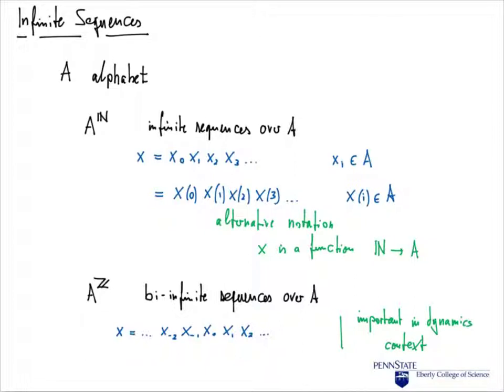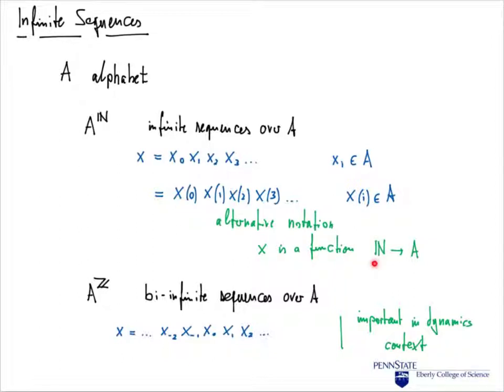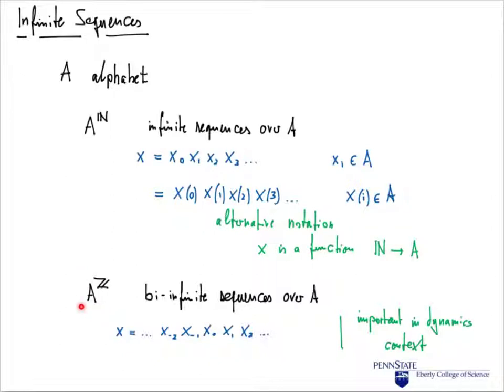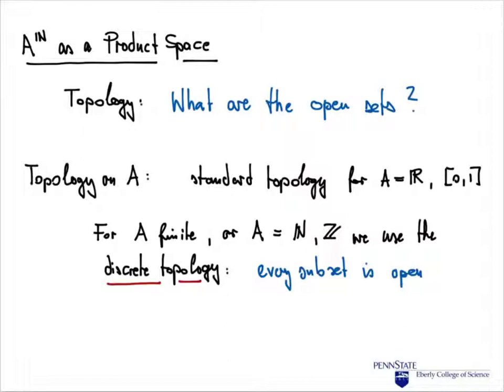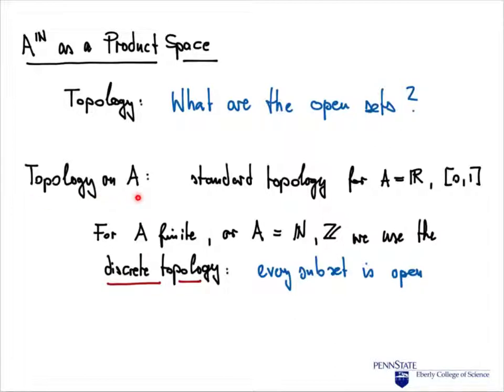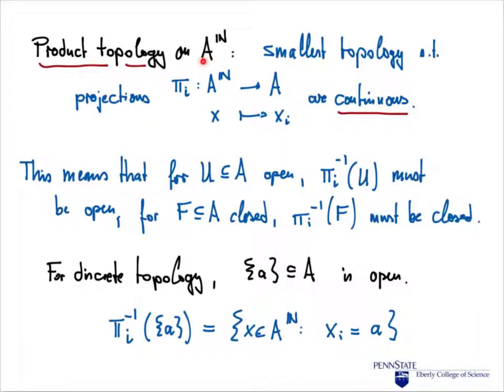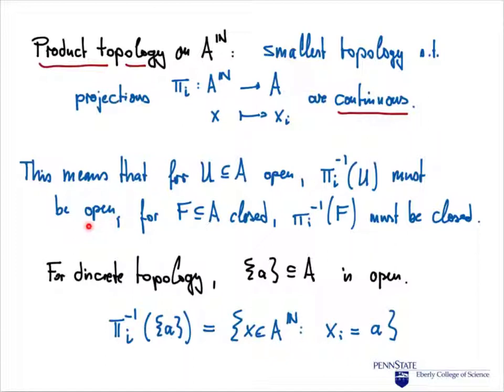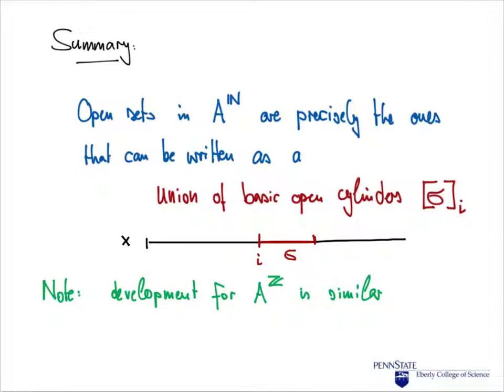Math 574, Lesson 1-2: Sequence Spaces